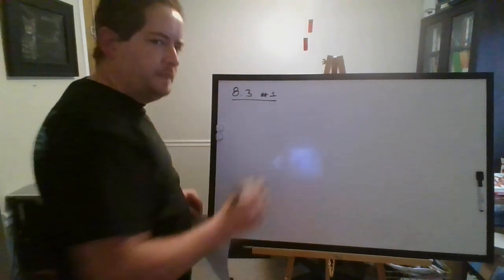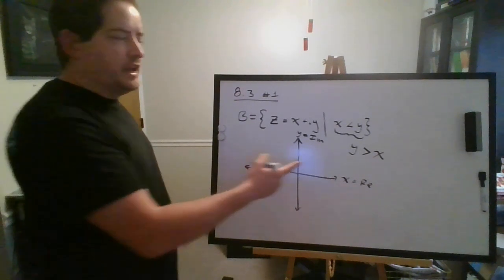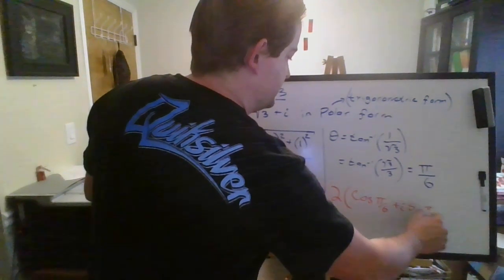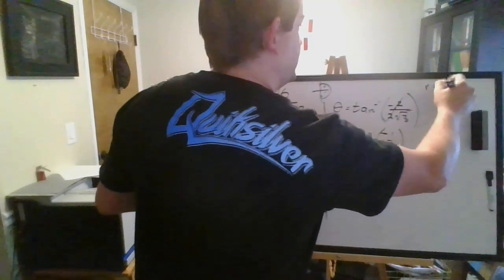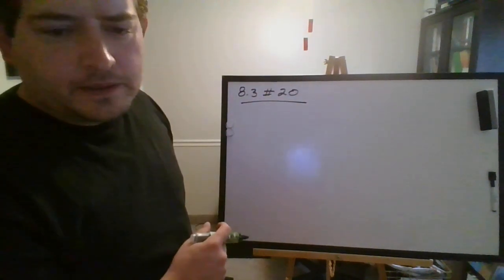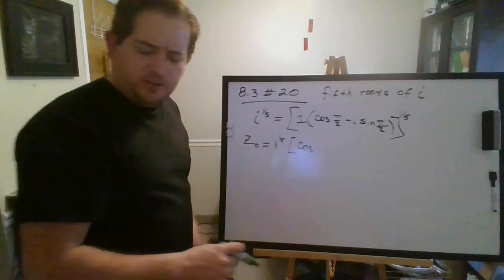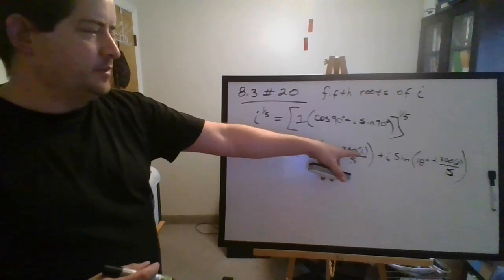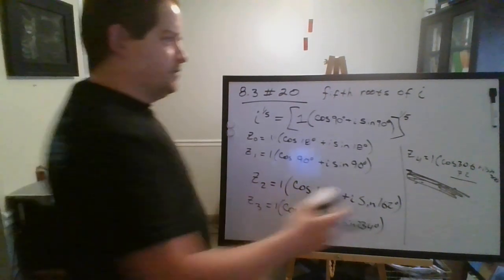PC2 8.2 & 8.3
Homework problems from 8.3